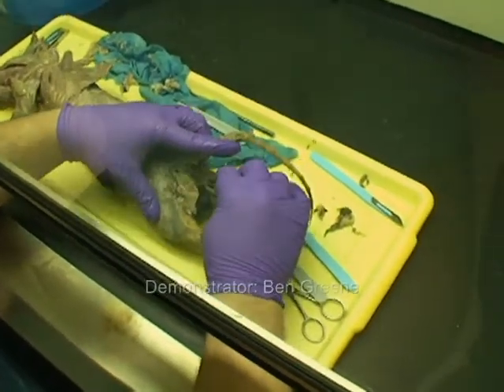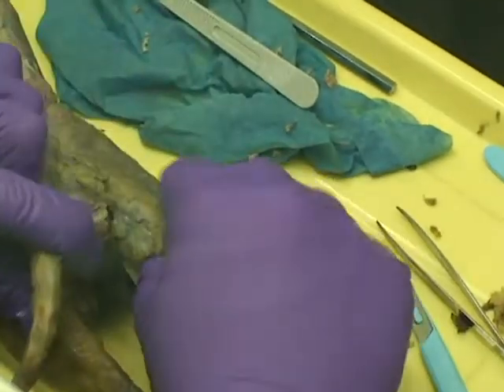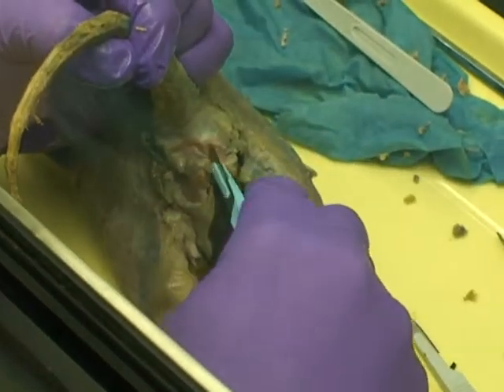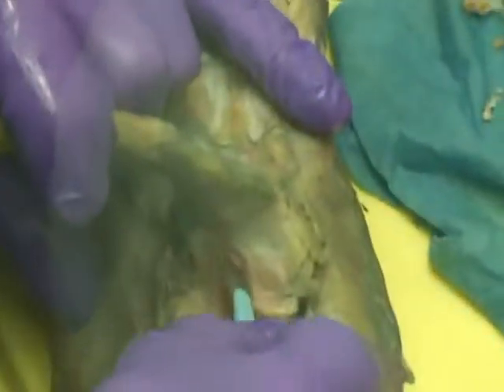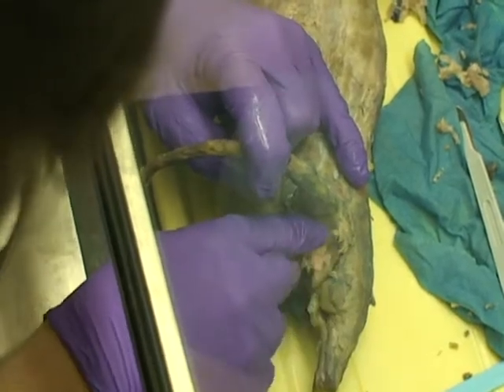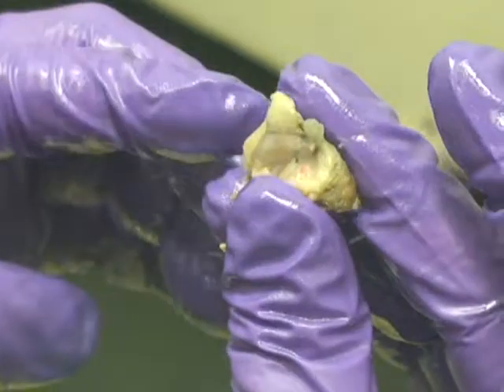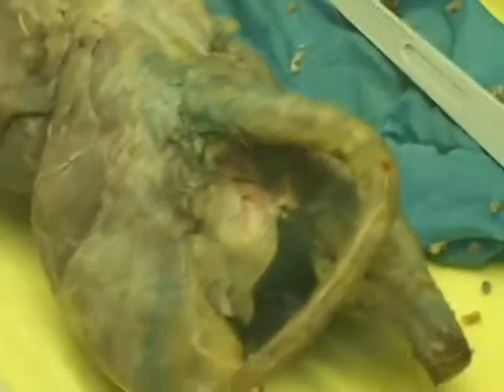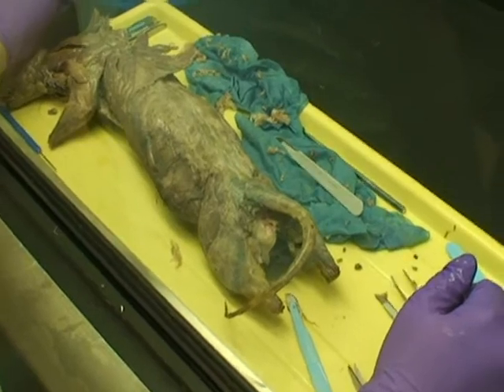Mink Dissection: Removing Anal Glands